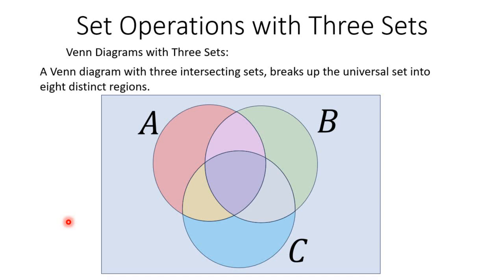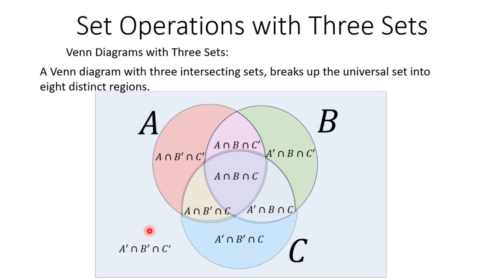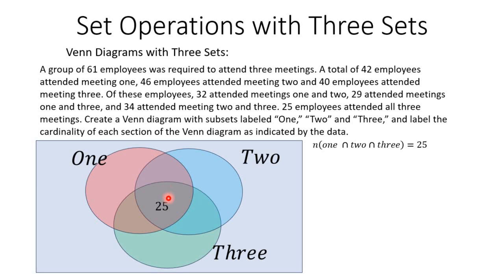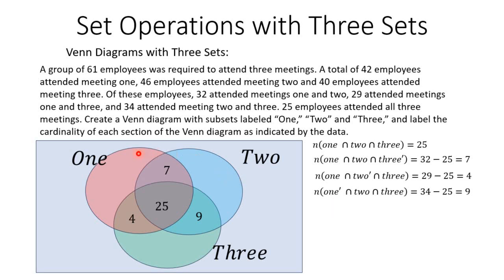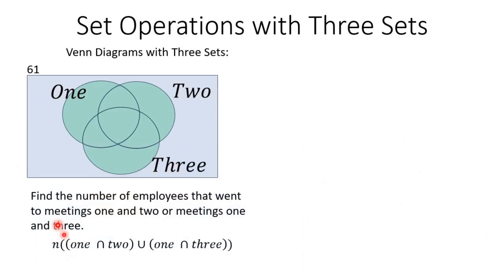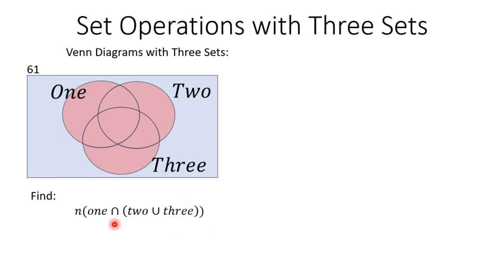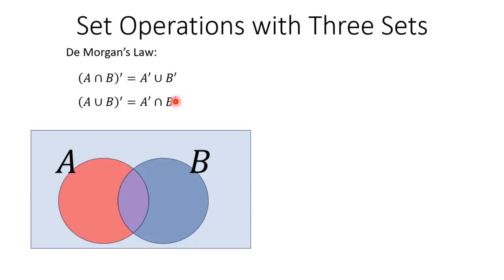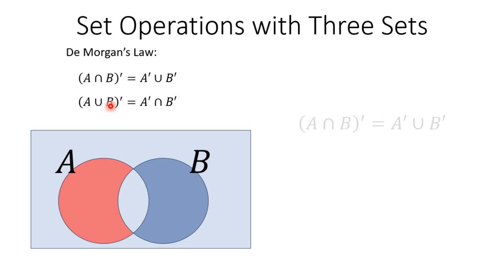Liberal Arts: Set Operations with Three Sets